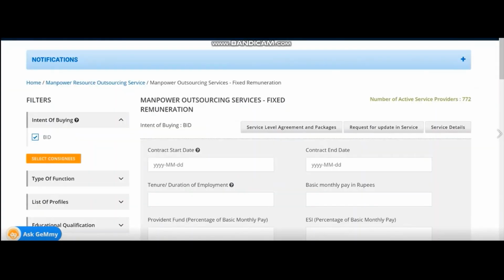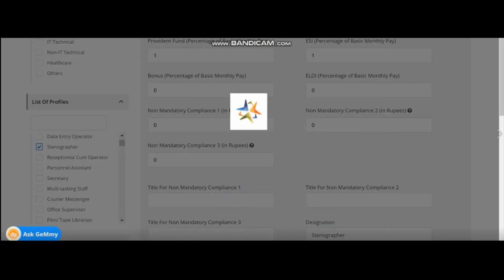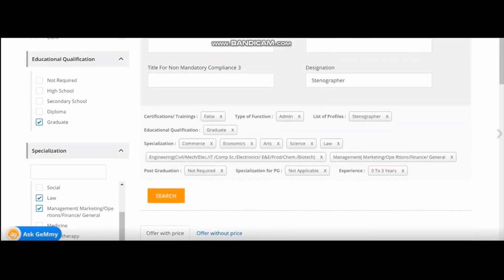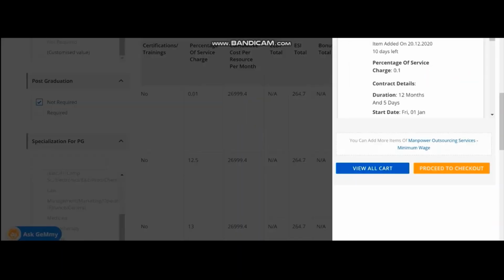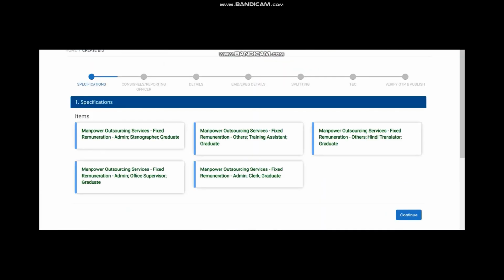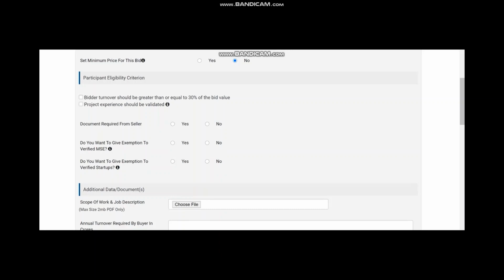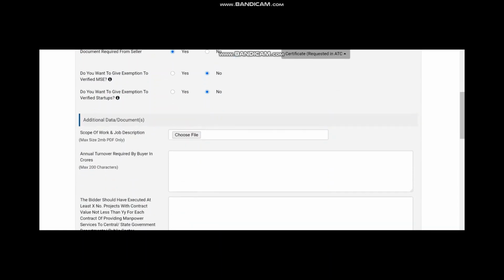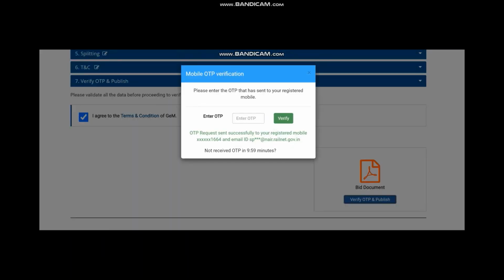Manpower hiring through GeM (Government e-marketplace) - including bunching.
This video explains step by step how to process for manpower hiring in GeM (Government e-Marketplace) through a live session. This includes preparation of a bid, uploading of scope of work, processing and uploading a bid in GeM. For decision after opening of a bid, you may refer my next video.